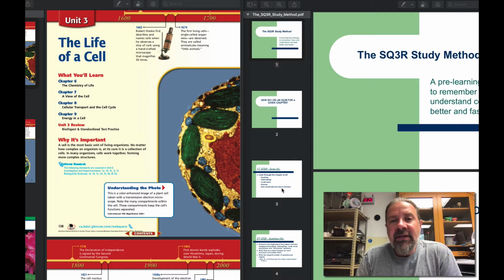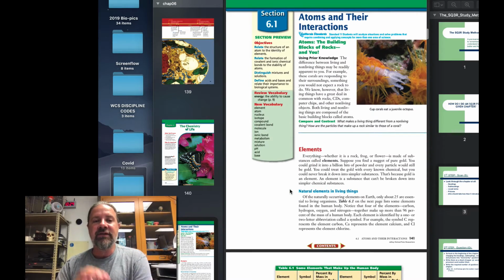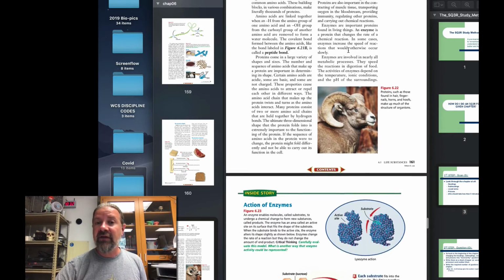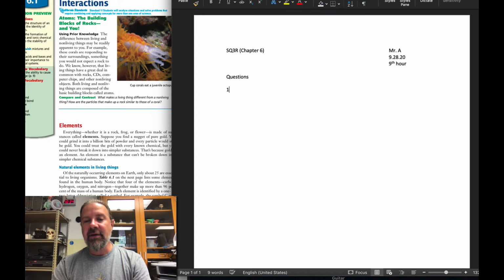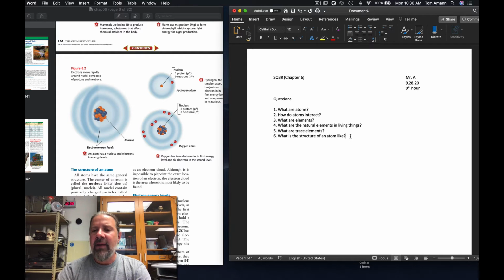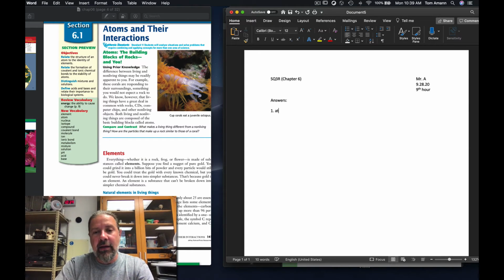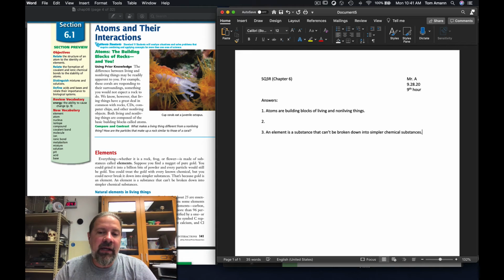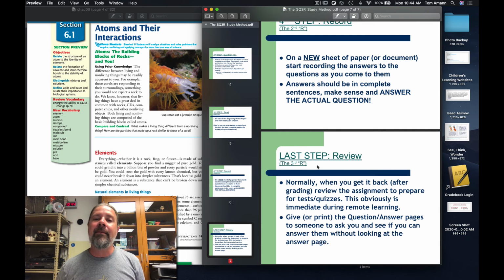How to do a SQ3R